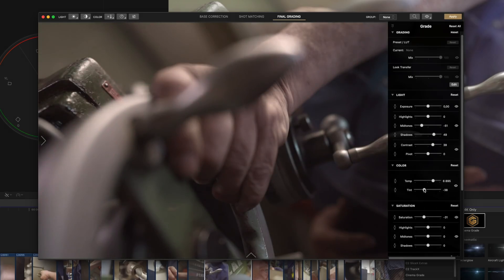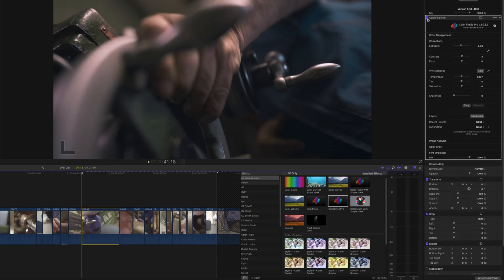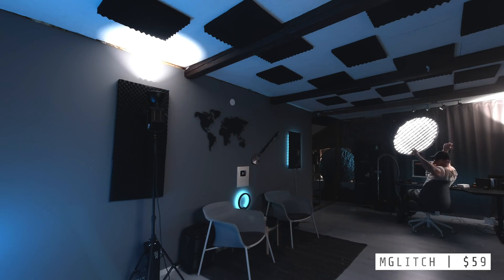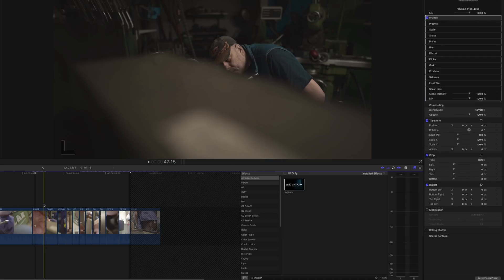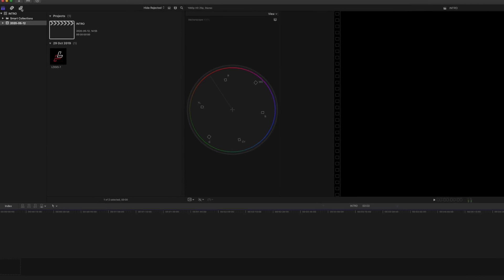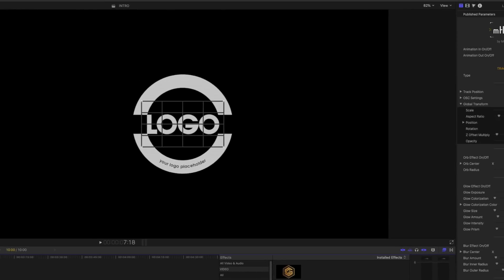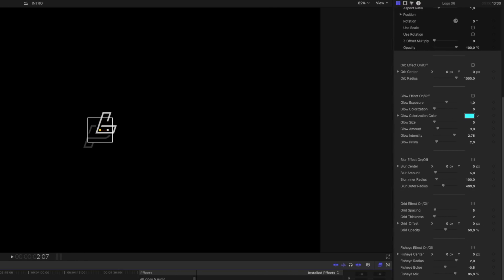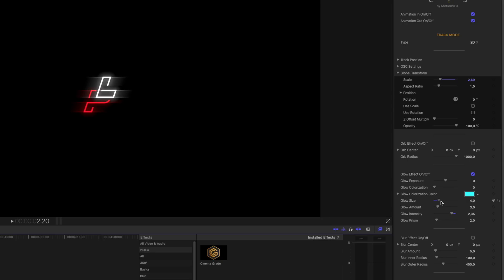MY TOP 5 FINAL CUT PRO X PLUGINS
MY TOP 5 FINAL CUT PRO X PLUGINS 2020

In this video i talk about my top 5 plugins for final cut pro x that i use in 2020!

COLOR FINALE PRO 2
MFLARE 2
MHUD 3

BEST PLUGINS FOR FCPX

MY ESSENTIALS
2 MONTHS OF FREE MUSIC